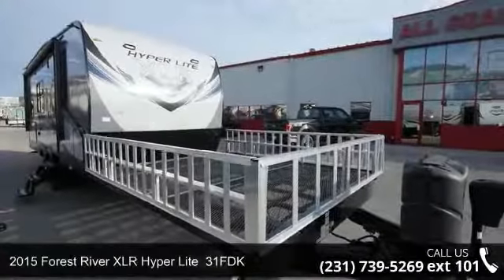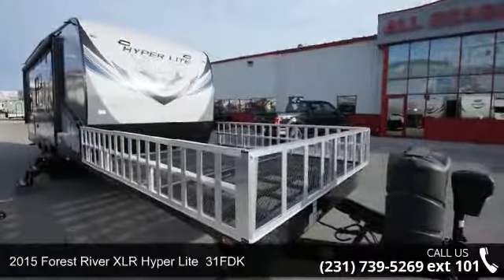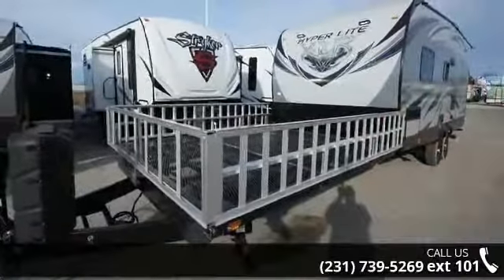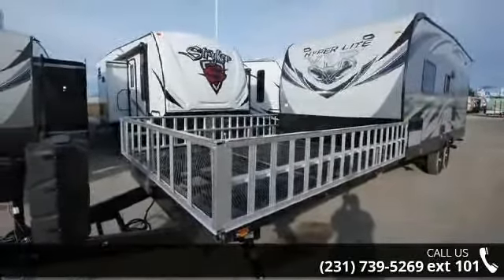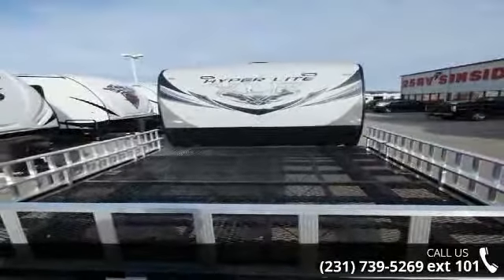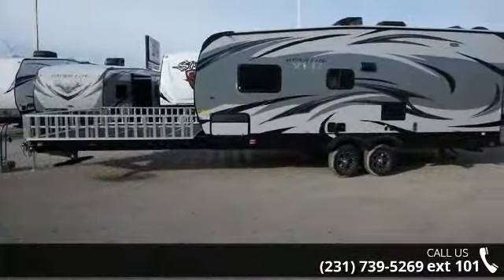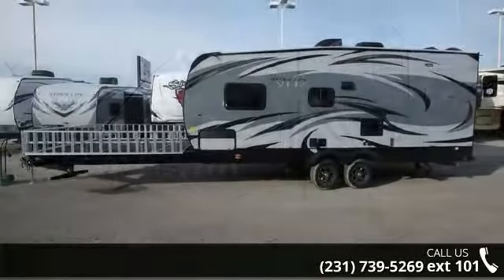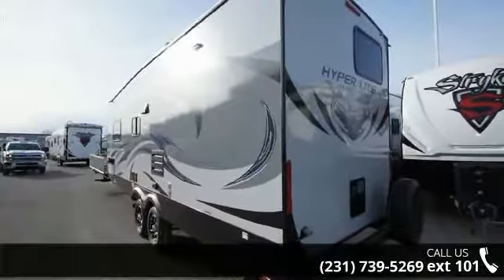2015 Forest River XLR Hyper Lite 31FDK - All Seasons RV ...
Description: The 2015 Forest River XLR Hyper Lite 31FDK is a travel trailer toy hauler that has a front deck. A rear private bathroom comes equipped with a shower, sink and a toilet. A double bunk bed and a dinette are also part of this floor plan. The kitchen in this particular model comes with a stove, microwave, a pantry, double sink and a refrigerator. A television, queen bed and wardrobe complete this floor plan.Features:Fresh Water Tank Capacity: 54Black Water Tank Capacity: 32Grey Water Tank Capacity: 86AC Specifications: Hitch Weight Capacity: 629